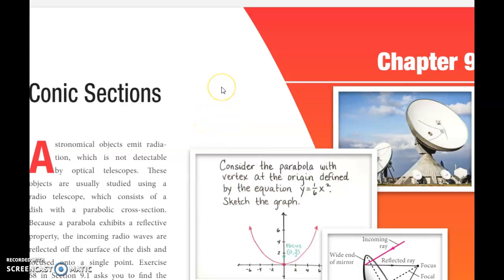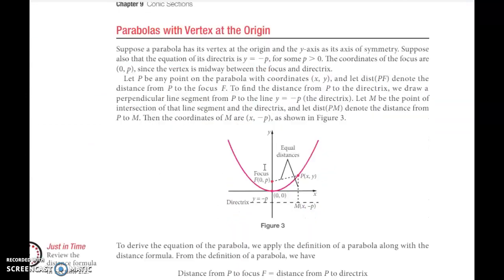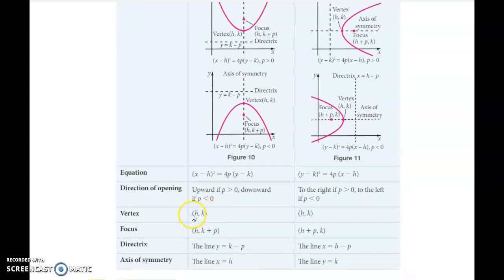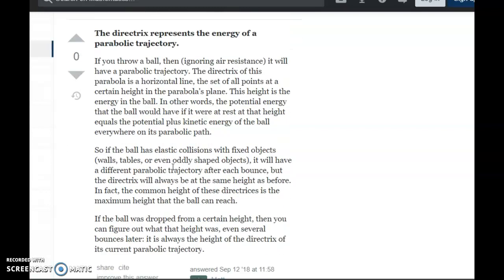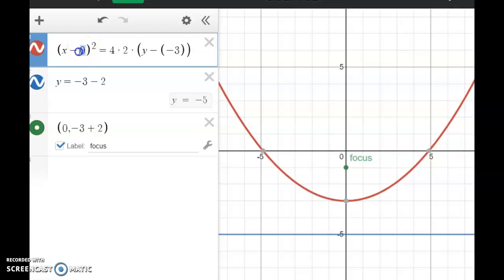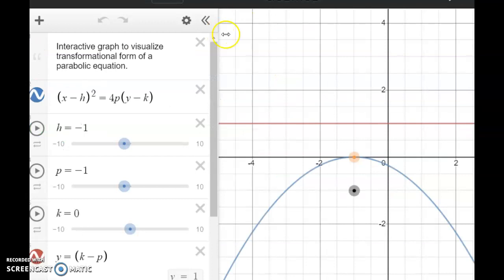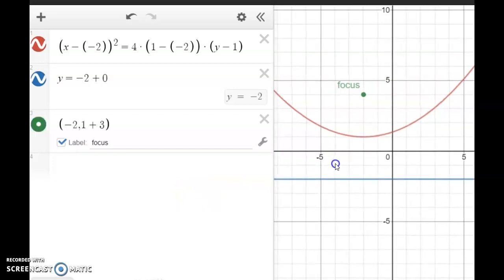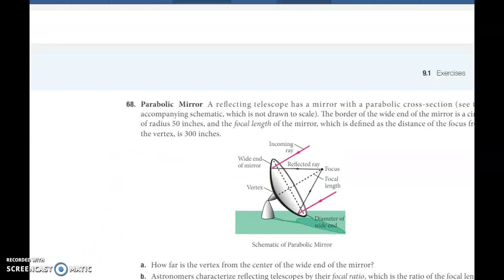ch. 9.1 Parabola